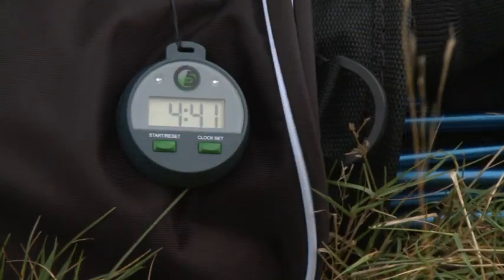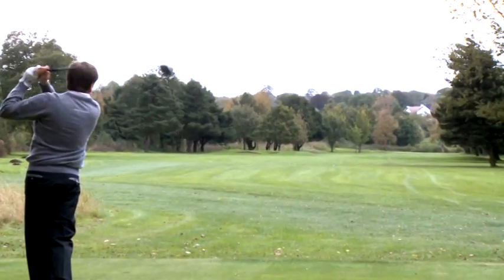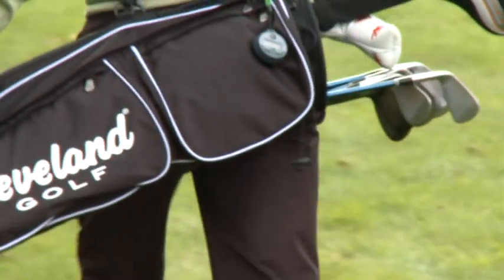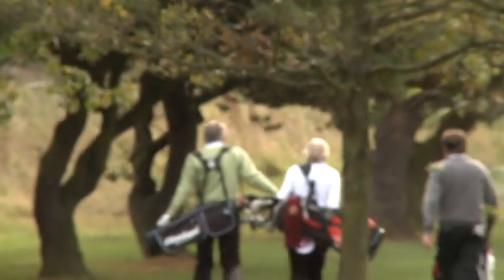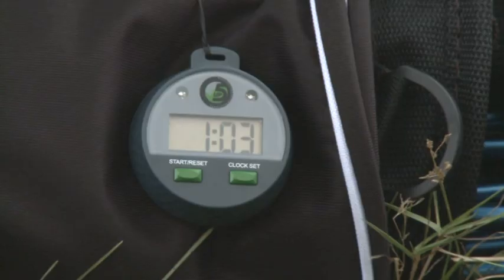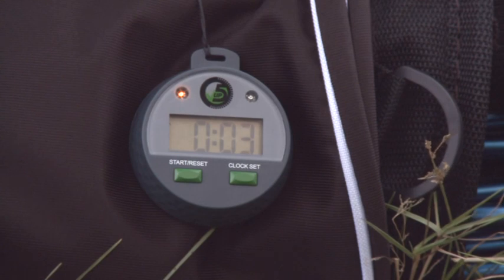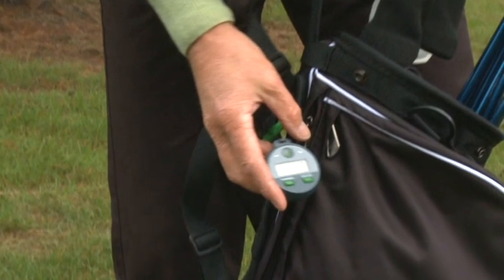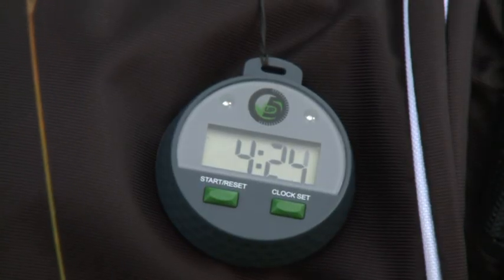5 Up Golf - Lost Golf Ball Timer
Does your golf club have an issue with SLOW PLAY?
Use the 5 Up Golf Lost Golf Ball Timer to play within the rules!